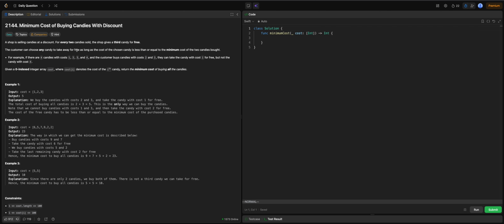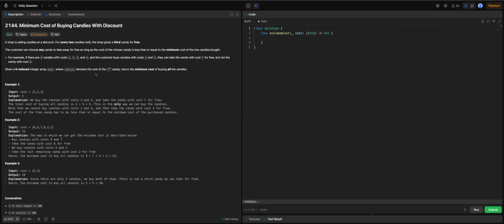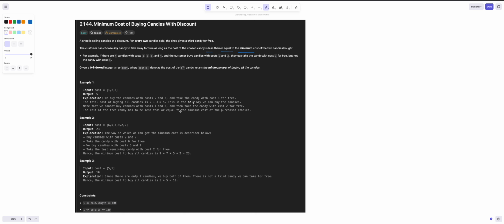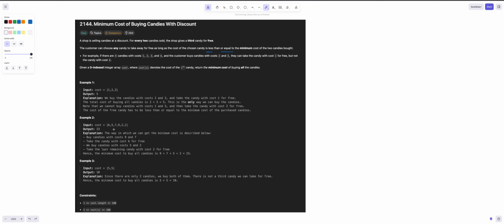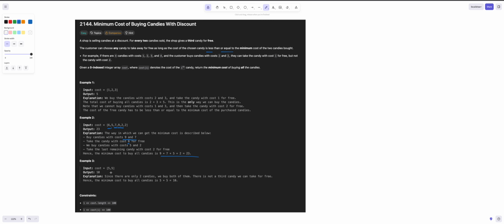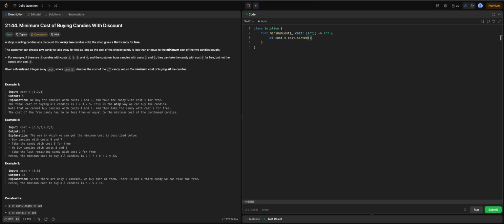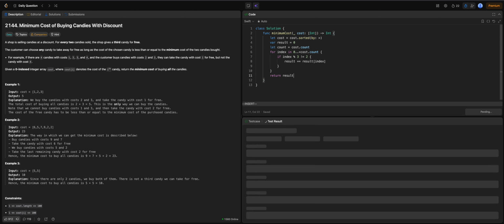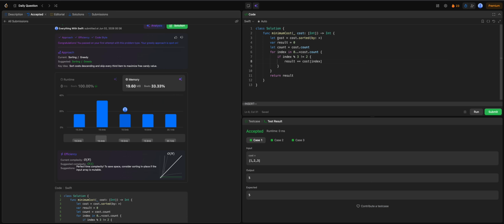Minimum Cost of Buying Candies With Discount | Leetcode 2144 - Swift